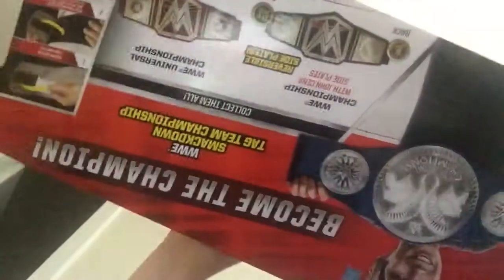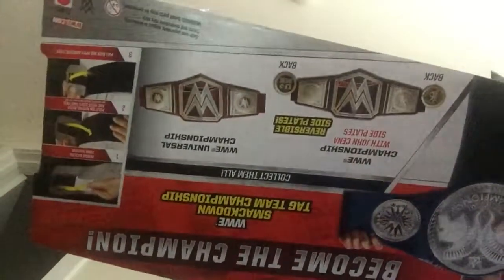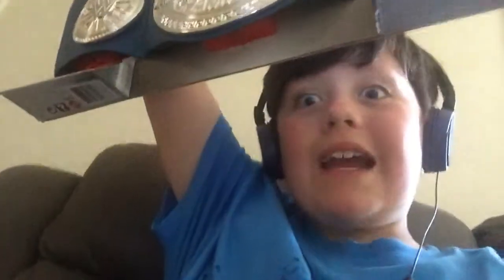Opening my Christmas present my dad got me | it took a while cause he lives in Tasmania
Hi guys today I am opening my Christmas present my dad got me